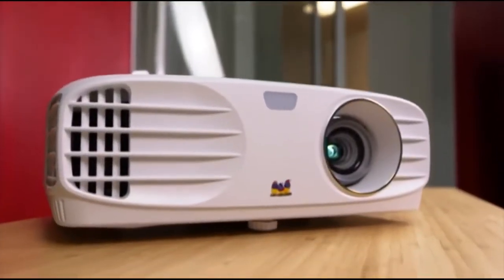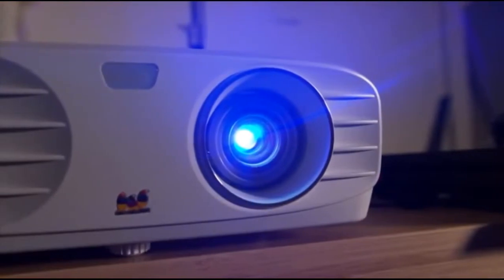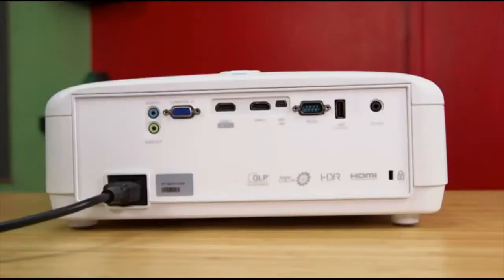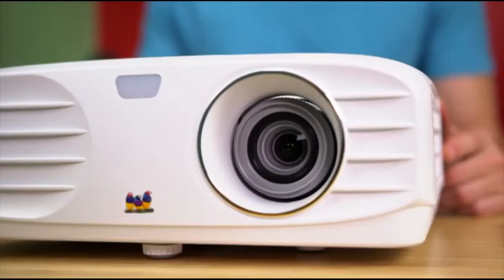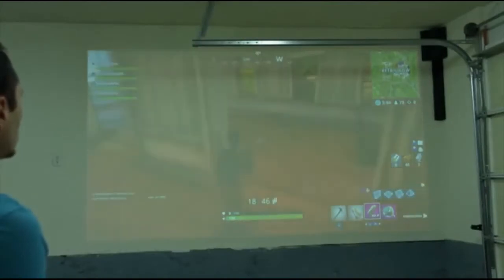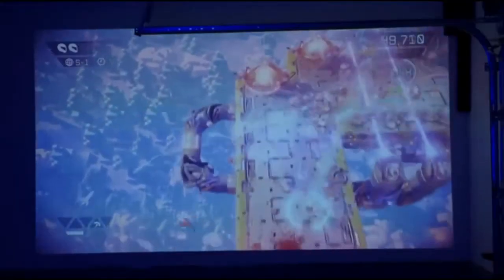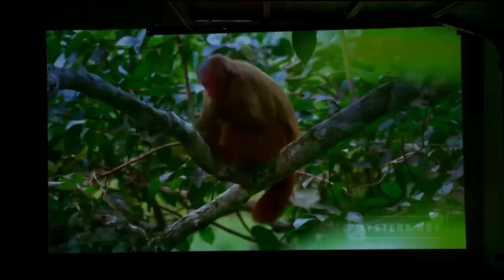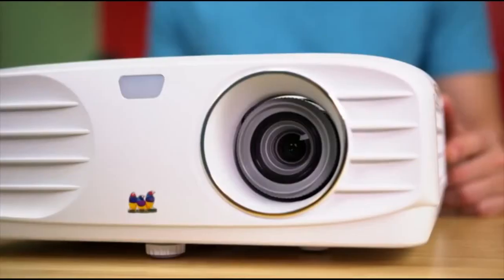Affordable 4K Projector | ViewSonic PX 747 4K Projector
Detail & Price: